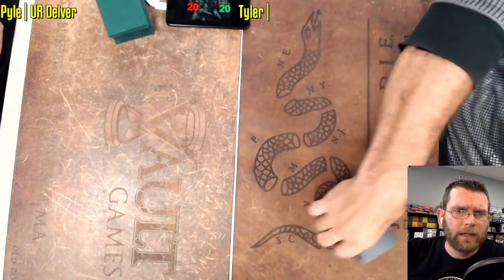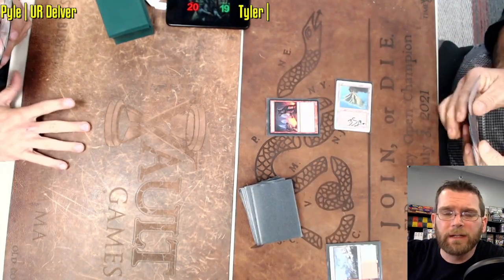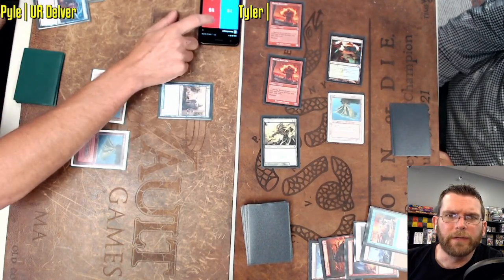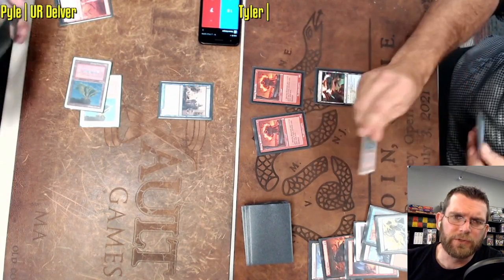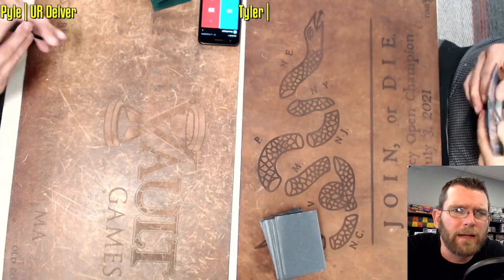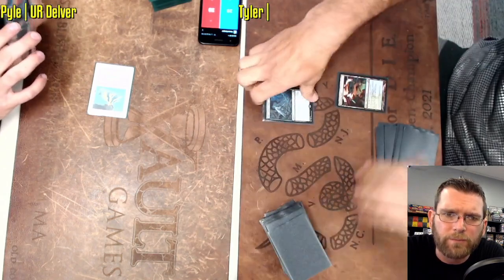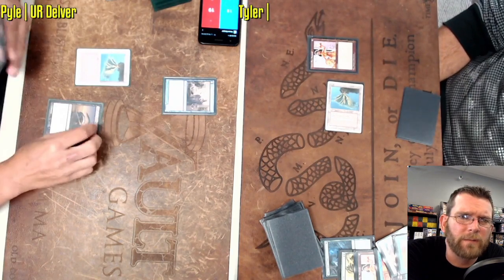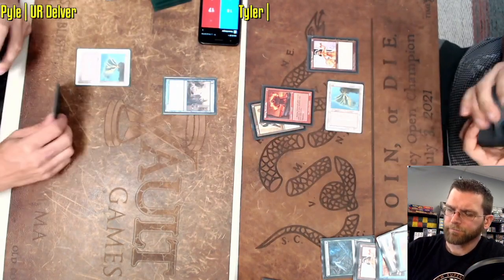UR Delver vs RUG Madness | ELD Legacy Open July 3rd Round 2 | Magic: The Gathering MTG | Fast Effect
You can see yourself on the channel! We play over Discord every Wednesday and Friday at 6:45pm EST via webcam.

15 North Main St Suite B-4